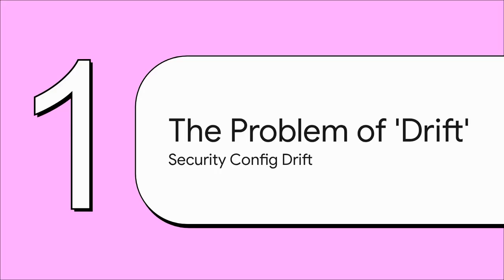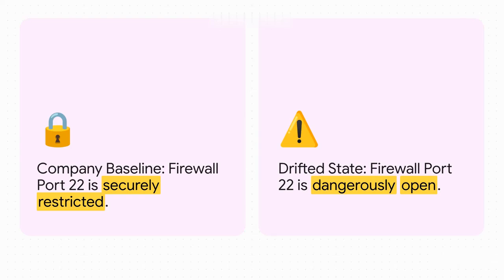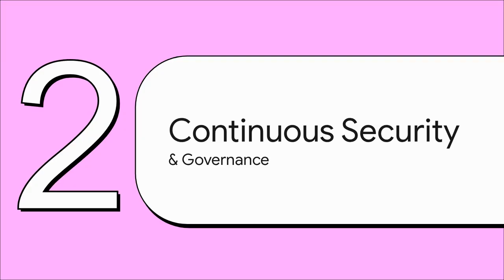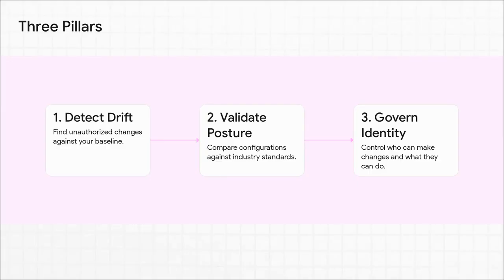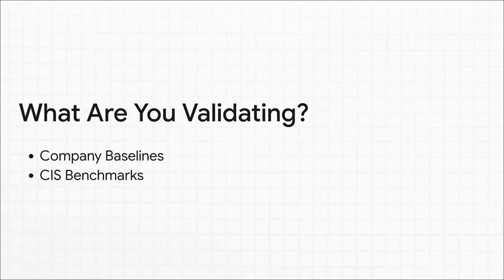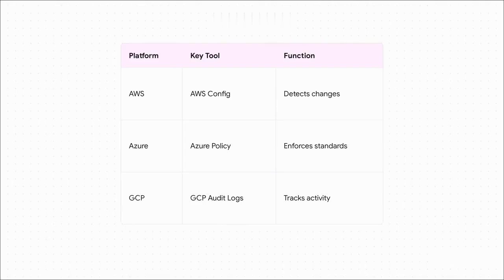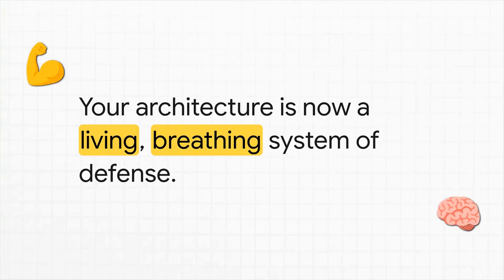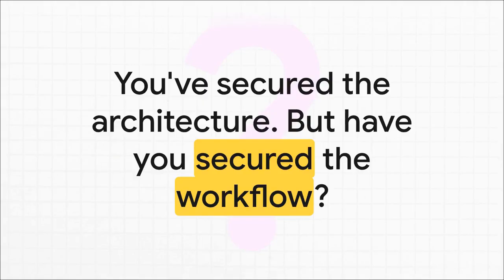Multi-cloud security configuration drift detection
This video detects security config drift from CIS benchmarks, company baselines across AWS Config, Azure Policy, GCP Audit Logs.